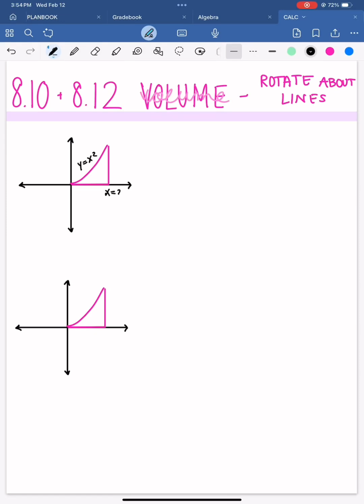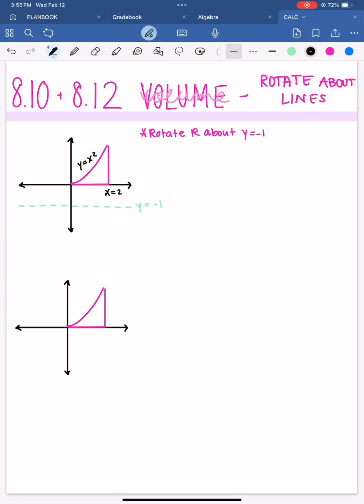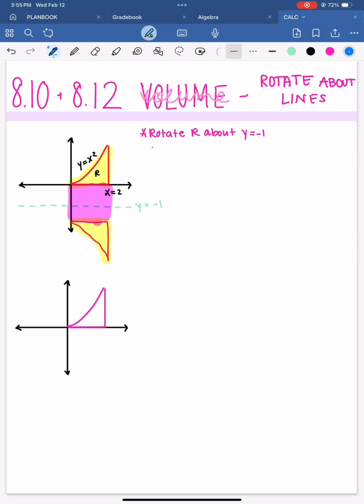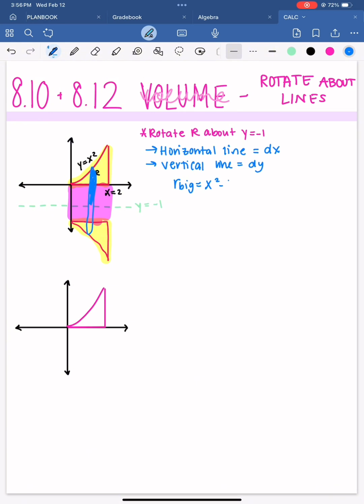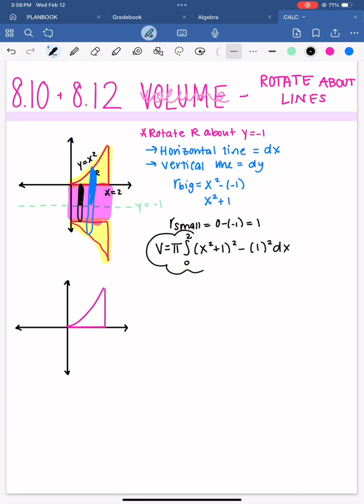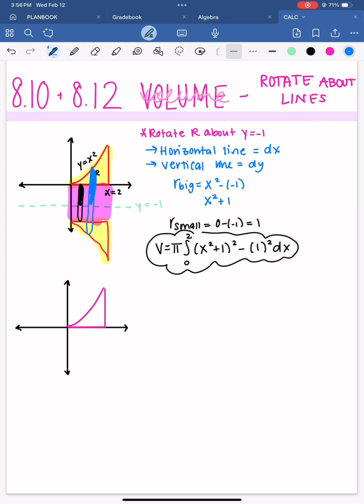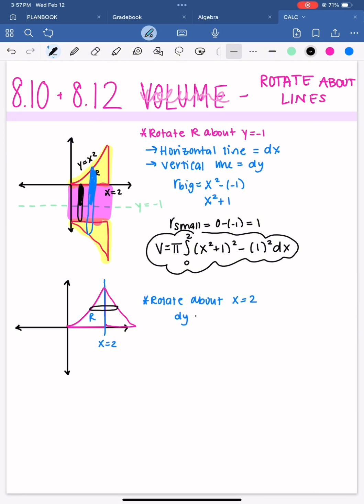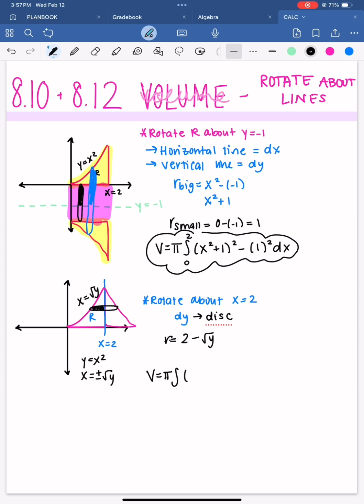8.10 & 8.12 Volume - Rotate about lines